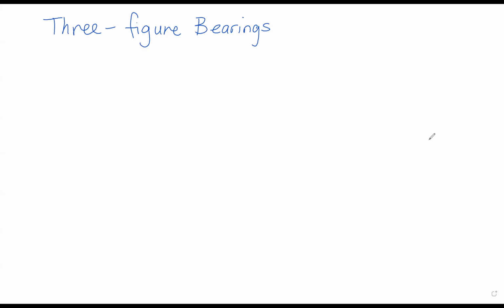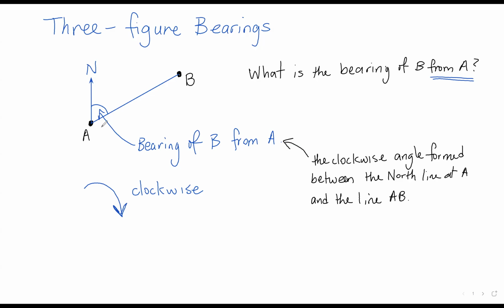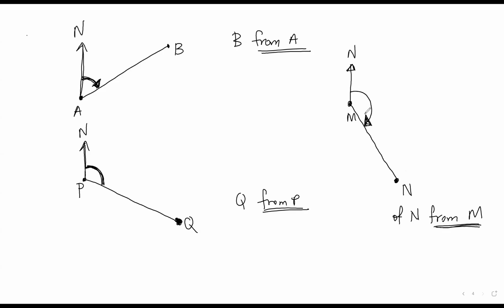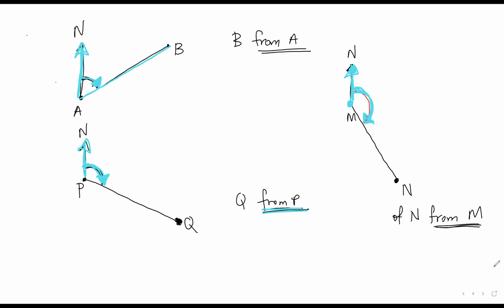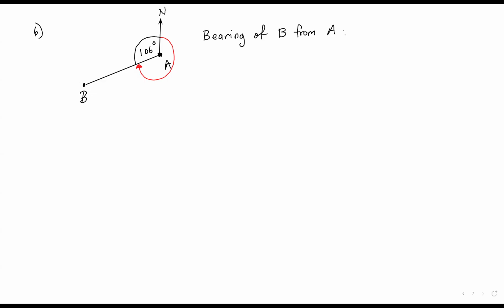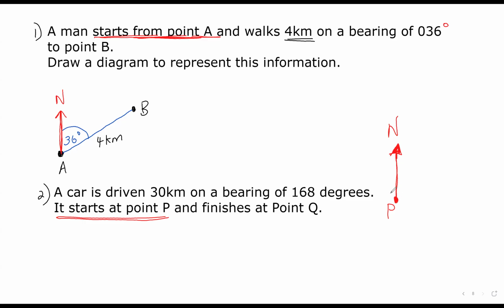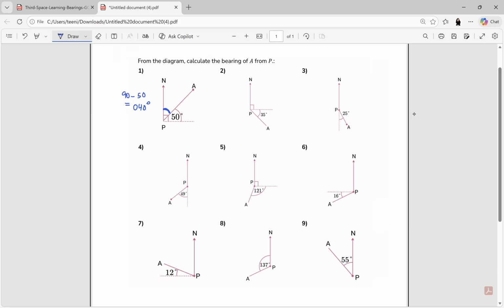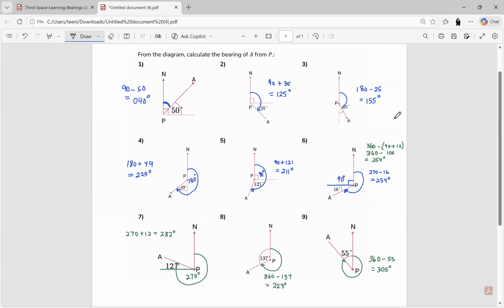Three-Figure Bearings Class Recording